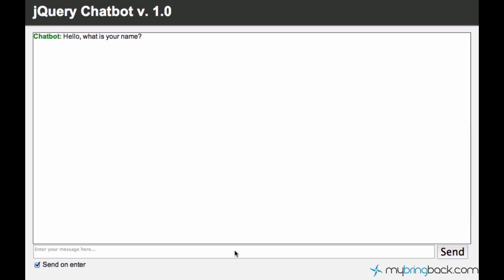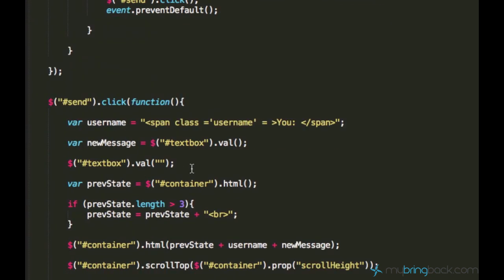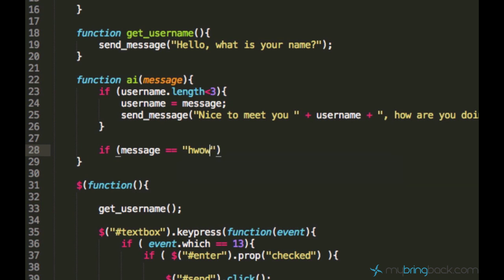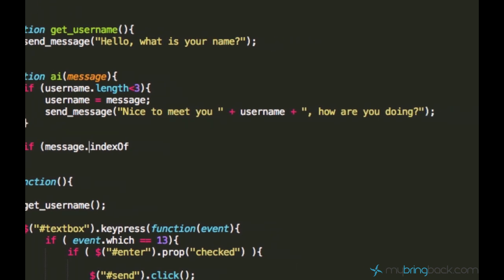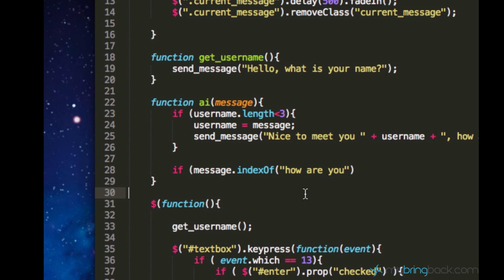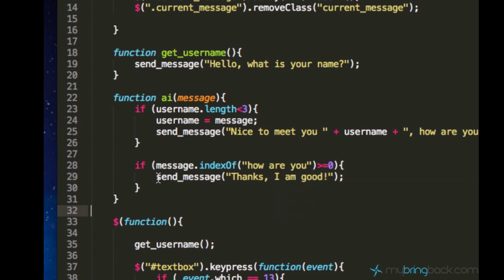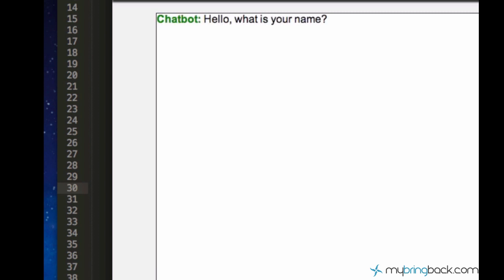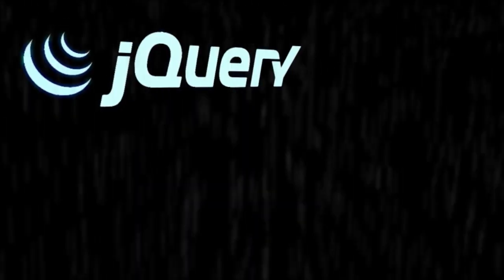jQuery and AJAX Tutorials 17 | Chatbot Reactions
"The chatbot is capable of asking how we are doing, but it can't answer the same question itself. Let's teach the chatbot to recognize the question "how are you?" and respond to it."